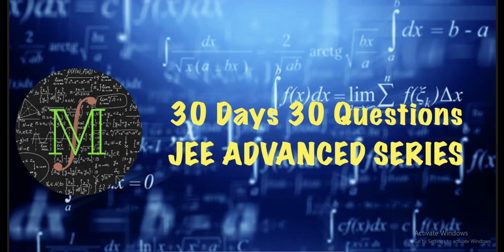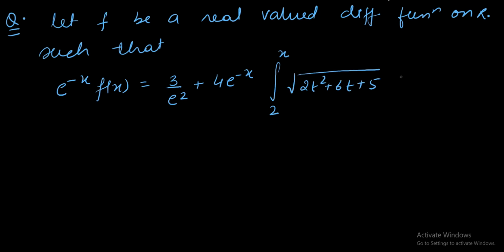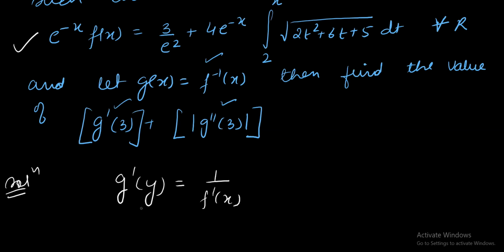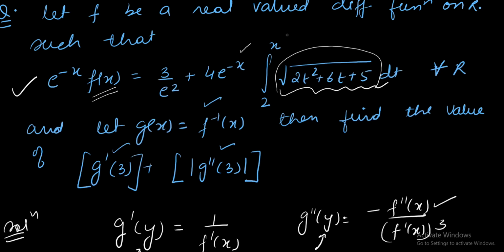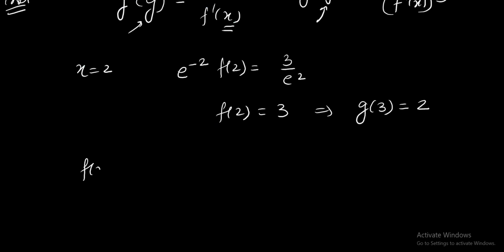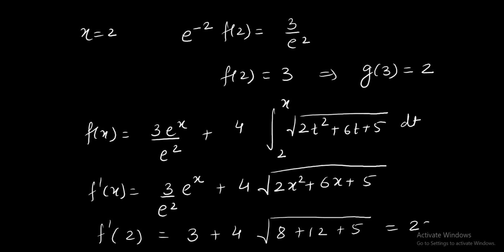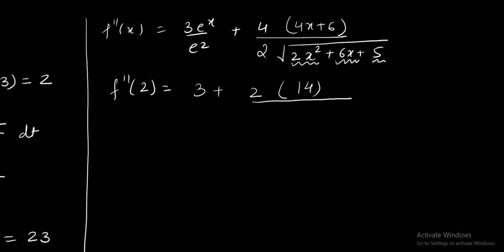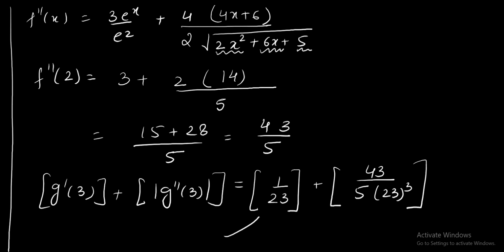QUESTION -15 | 30 DAYS 30 QUESTION JEE ADVANCED SERIES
Let us see and revise beautiful and important concepts of calculus in this video, which are also important for jeeadvanced.